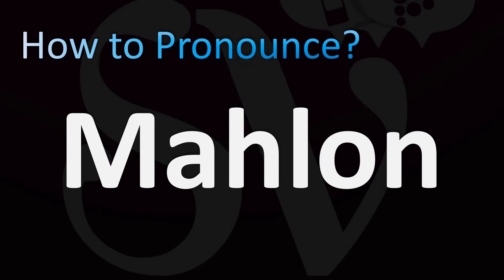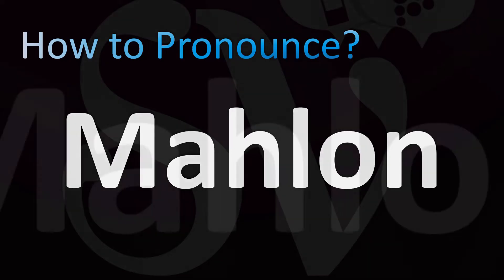How to Pronounce Mahlon (BIBLE)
This video shows you How to Pronounce Mahlon (BIBLE), pronunciation guide.

00:00 - Pronunciation Intro
00:16 - How to Pronounce Mahlon (BIBLE)
00:59 - More Difficult Pronunciations

How to Pronounce Mahlon (BIBLE). What does this word/name mean? Words’ meaning, dictionary definition, explanation.
Information & Source
Mahlon and Chilion were two brothers mentioned in the Book of Ruth. They were the sons of Elimelech of the tribe of Judah and his wife Naomi. Together with their parents, they settled in the land of Moab during the period of the Israelite Judges. Wikipedia